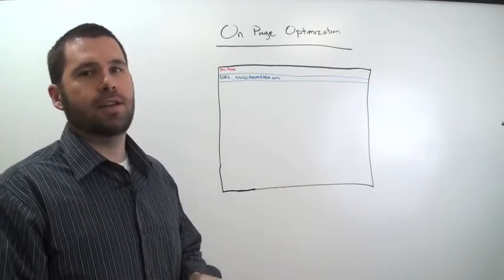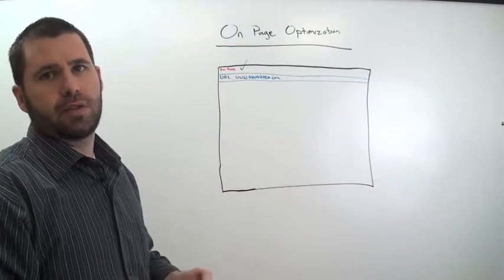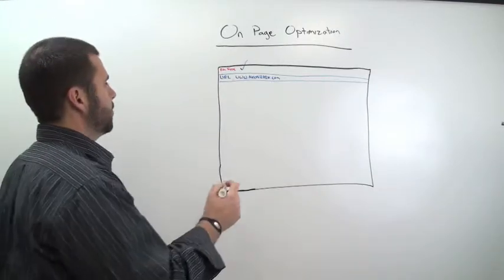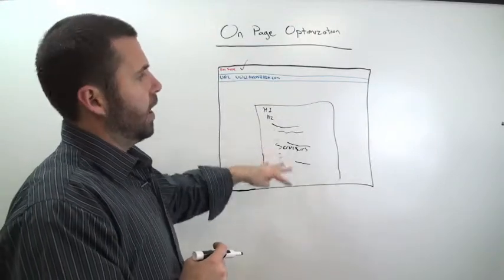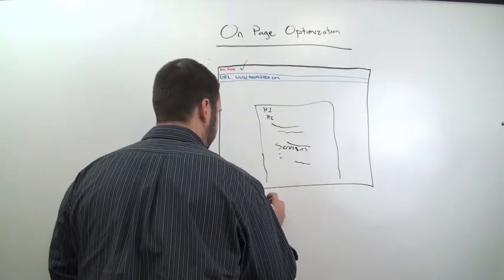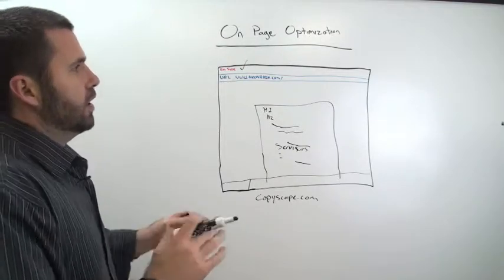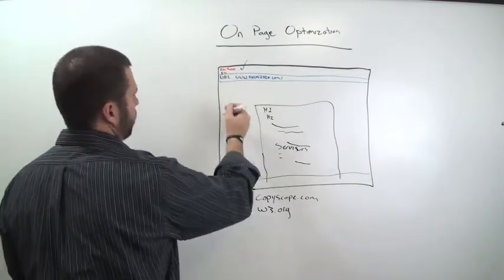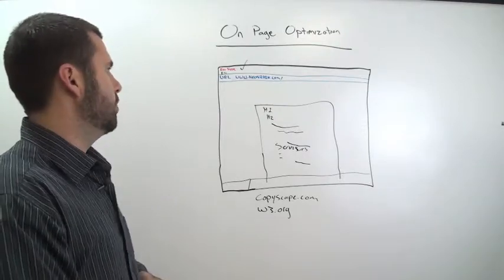On page optimization factors for your web site